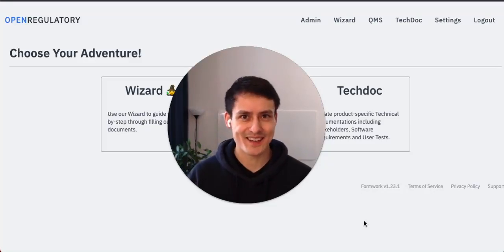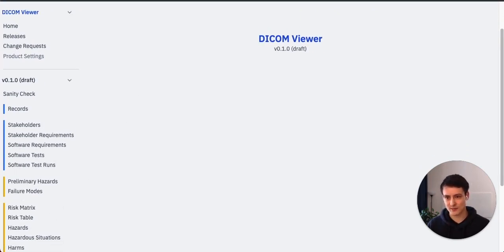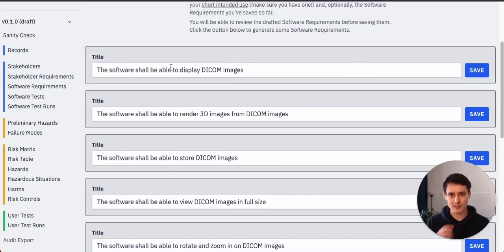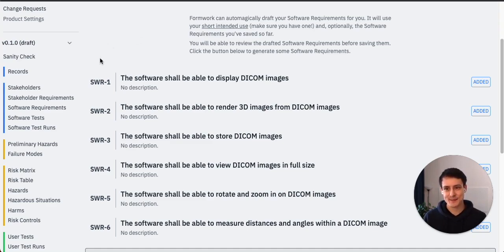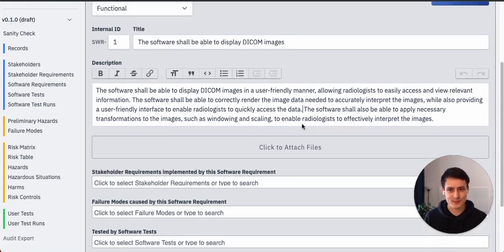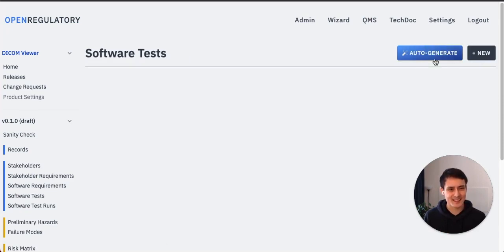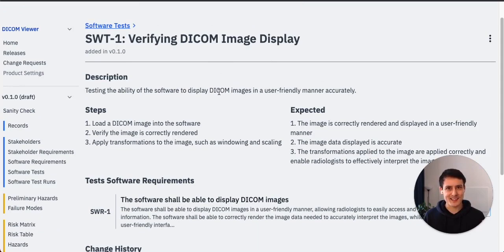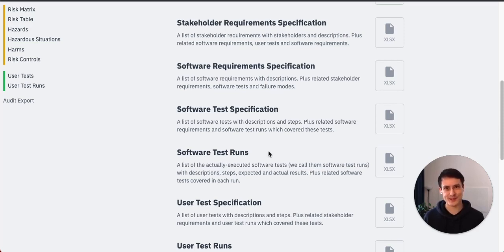AI-Assisted Writing of Technical Documentation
Let's take a look at how we can automatically write Software Requirements (for the IEC 62304) and Software Tests with our eQMS software, Formwork.